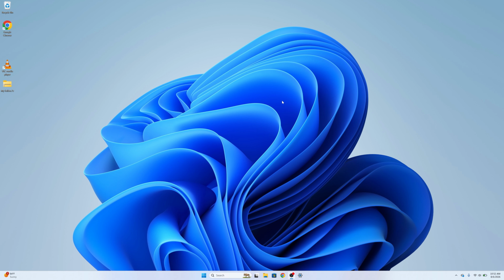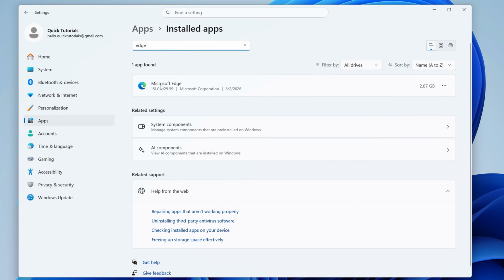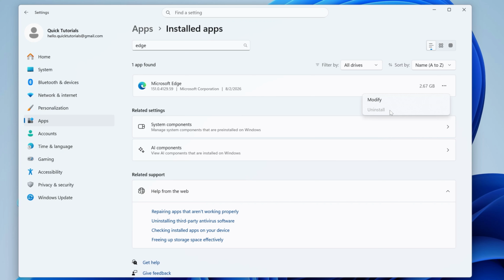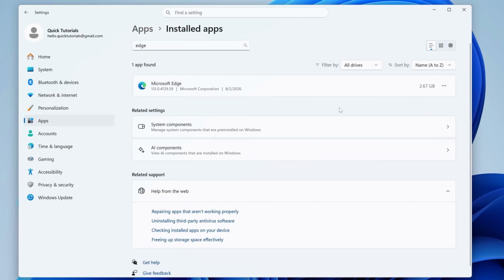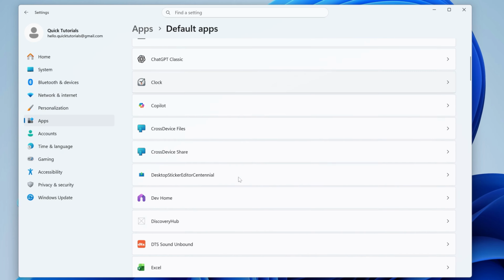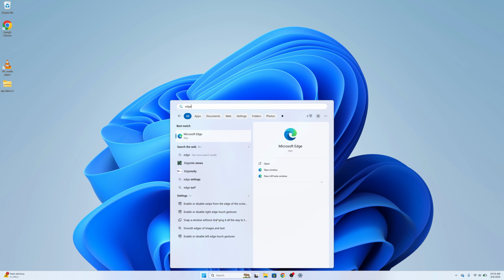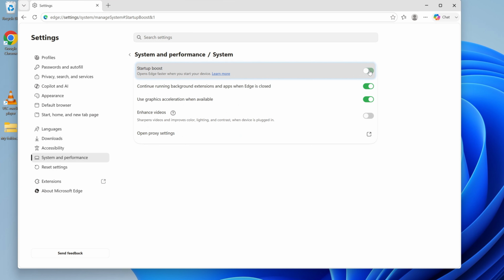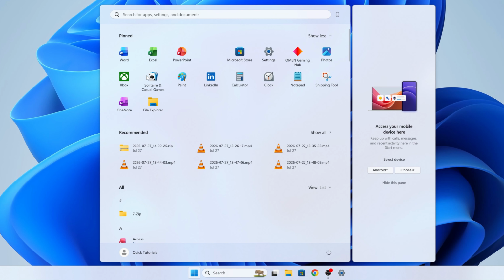How to Hide & Disable Microsoft Edge on Windows 11 (Uninstall Guide)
Want to stop using Microsoft Edge on Windows 11, but found the "Uninstall" button greyed out?

In North America, Microsoft treats Edge as a core system component, making native uninstallation unavailable (unlike in European Union regions). However, forcefully deleting Edge can break core system tools and web-view dependencies in other apps. The safest and most effective solution is to change your default browser, disable Edge from running silently in the background, and unpin its shortcuts.

In this video, we show you step-by-step how to replace Microsoft Edge with your preferred browser, shut down background Edge processes, and hide it completely on Windows 11.

What's covered:
• Why the "Uninstall" button for Edge is greyed out (Regional regulations vs. EU rules)
• Potential risks of force-removing core system browsers and WebView components
• Changing your default web browser in Windows 11 (Settings - Apps - Default Apps)
• Disabling "Startup Boost" and background app execution inside Edge Settings
• Unpinning Edge shortcuts from your Taskbar and Start Menu for a clean desktop